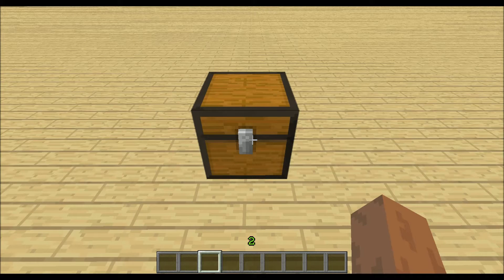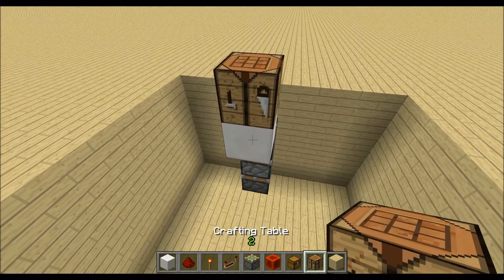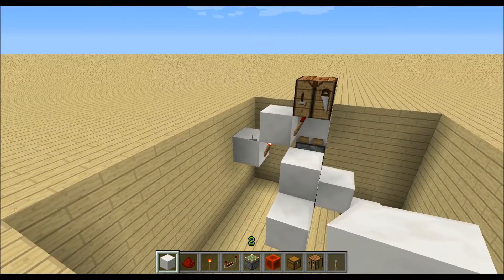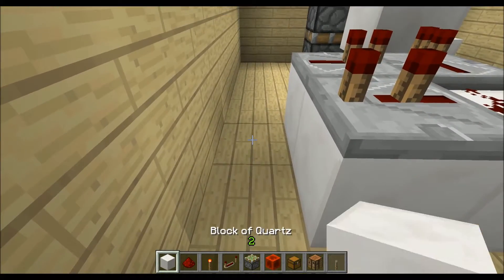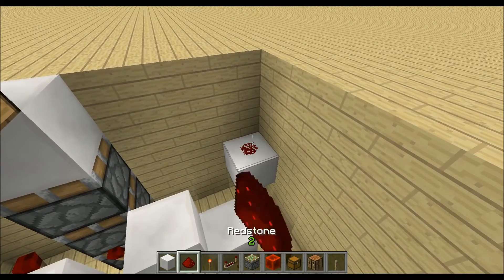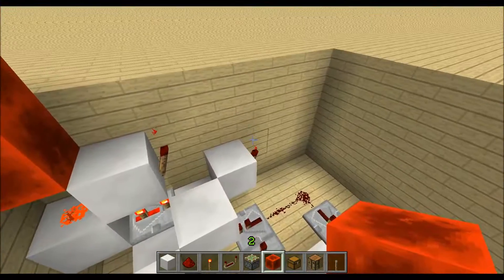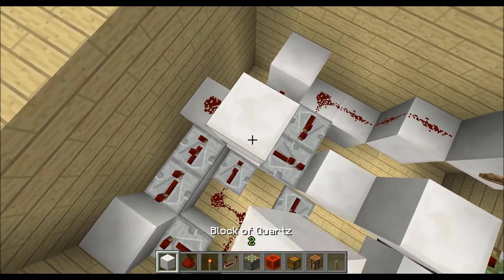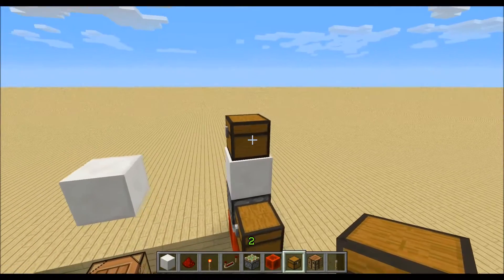Triple Piston Extender [Tutorial]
In this Tutorial (036) I will show you how you can build a triple piston extender which you can use for example as a elevator.

Join and take a llok at the Tutorial World on the community server: szpeddy.no-ip.org

Do you have questions or need help?
Skype: youtube.szpeddy